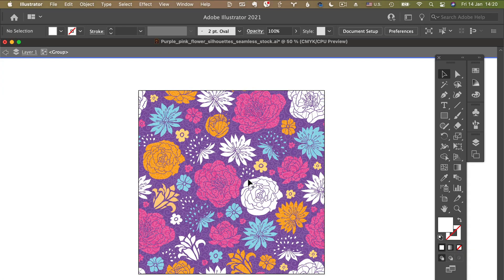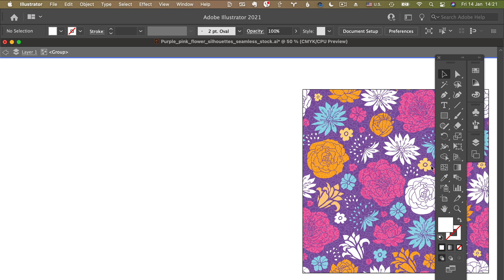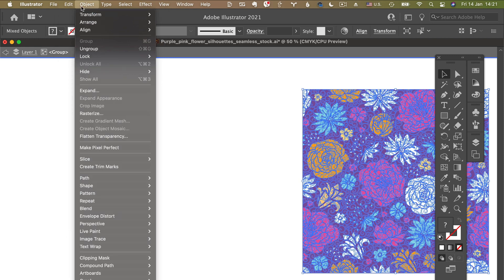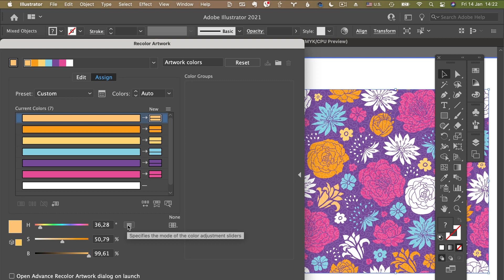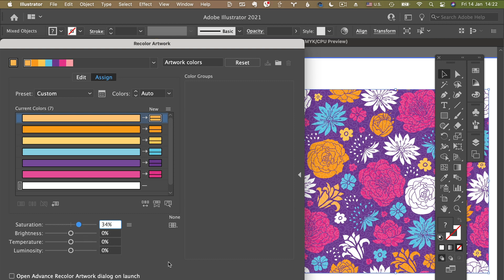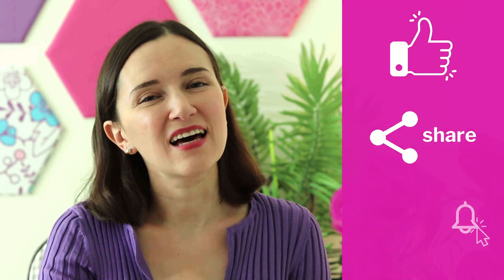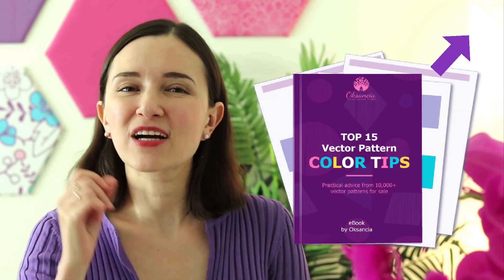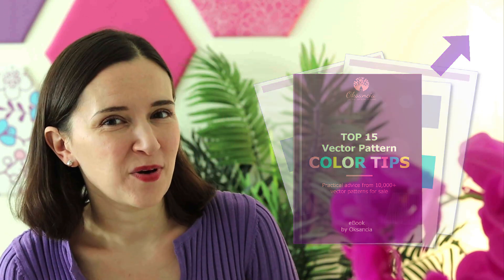How to quickly make your vector pattern more vibrant in Adobe Illustrator CC - tutorial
Wondering how to quickly make all the colors in your vector artwork Adobe Illustrator CC more vibrant or lighter? Here is my tip on how to do it correctly so that your vector image is still acceptable as a microstock vector file ready for licensing on Shutterstock or other microstock websites.

In this video, I talk about how to change all of the colors in the Adobe Illustrator document to a different color quickly using a built-in tool of Adobe Illustrator.

★ BONUS EBOOK: TOP 15 VECTOR PATTERN COLOR TIPS: Want to learn how to use color effectively in vector repeat patterns for sale online?

Or you can leave me a donation in my tip jar (even small tips go a long way):

I also really appreciate you sharing my videos or recommending my channel to your artist or designer friends! :)

Oksancia
Textile Designer and Creative Educator